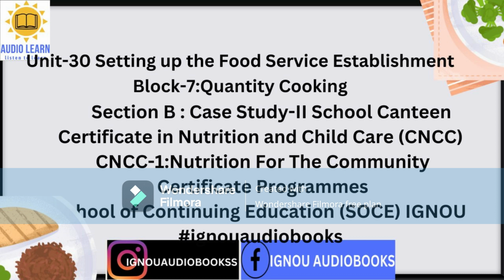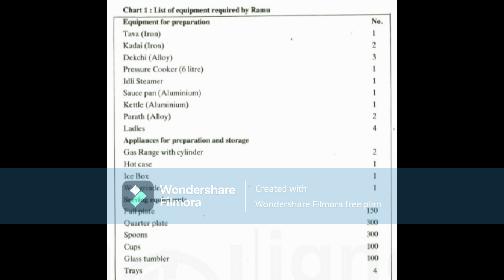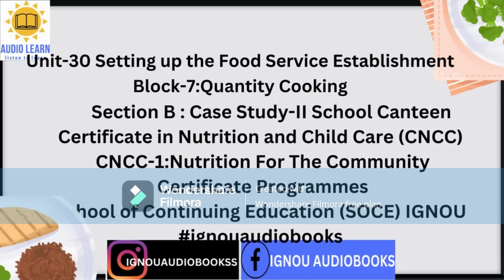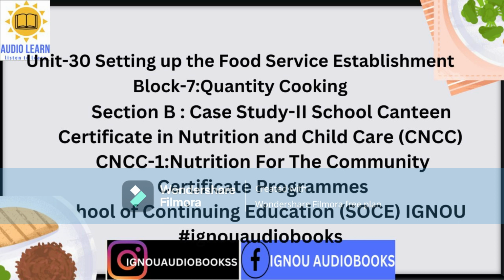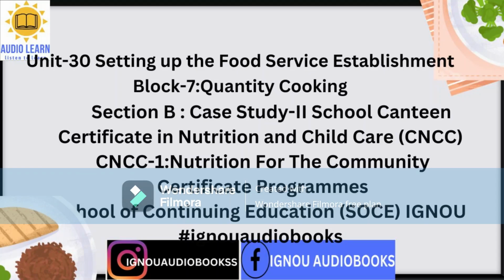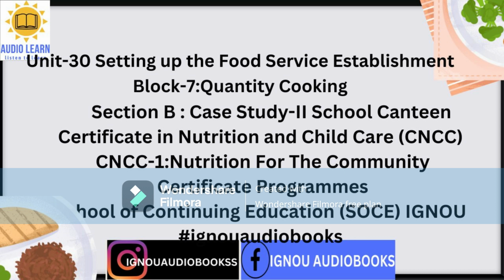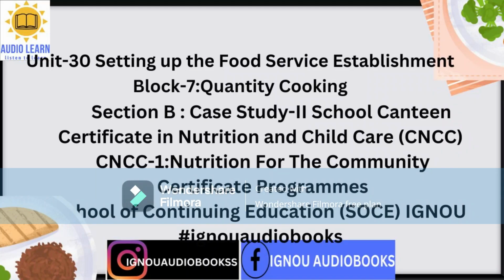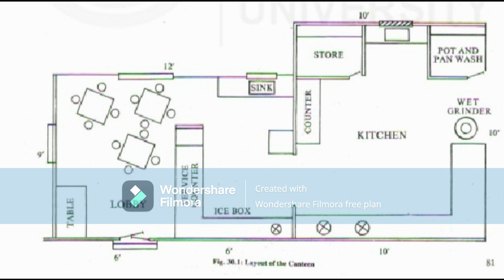Setting up the Food Service Establishment Section-B Unit-30 CNCC-1 SOCE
Unit-30 Setting up the Food Service Establishment
Section B : Case Study-II School Canteen
Block-7:Quantity Cooking
CNCC-1:Nutrition For The Community